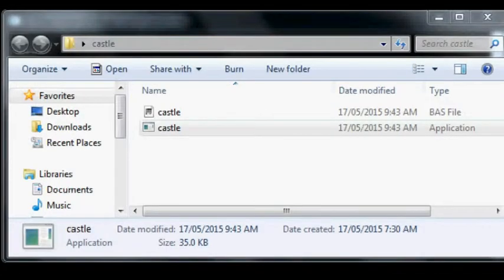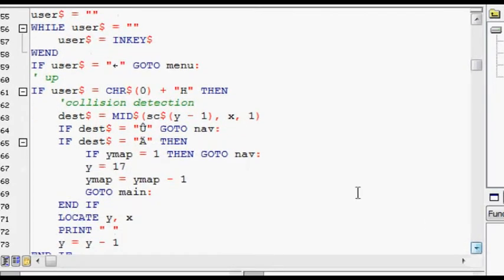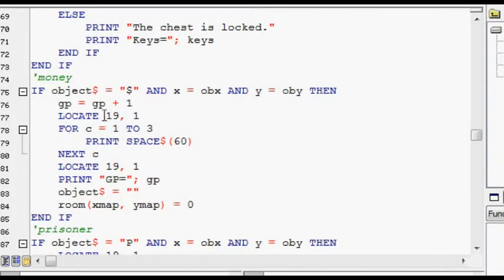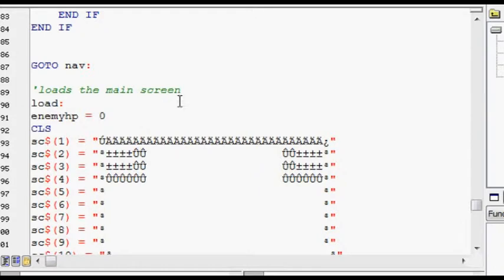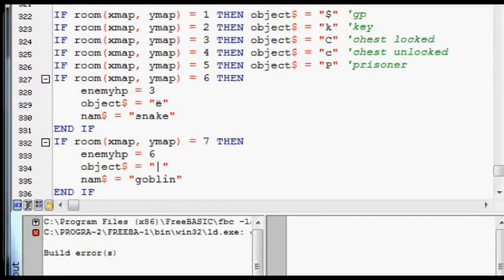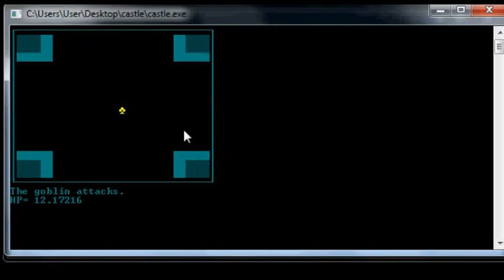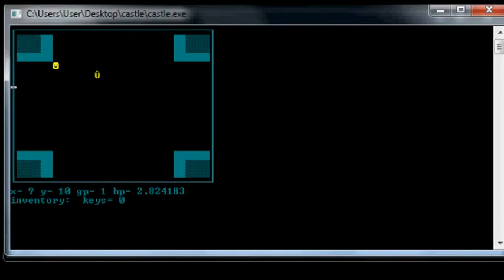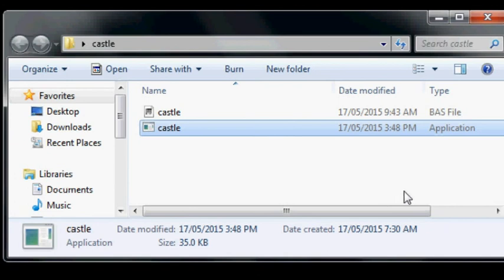Let's write - Castle game in Basic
Castle is a simple RPG written in Basic. The game has a random castle, enemies, items, & a goal.